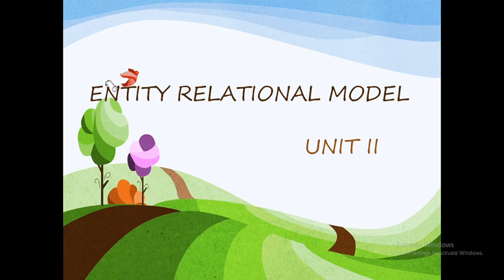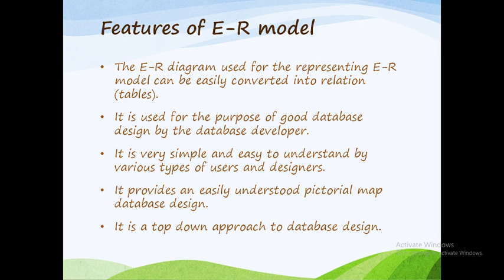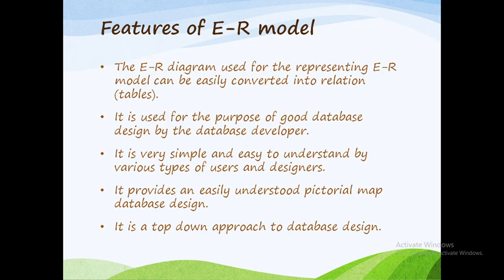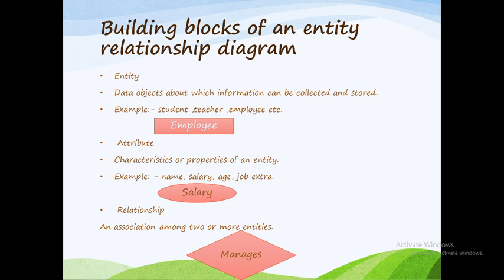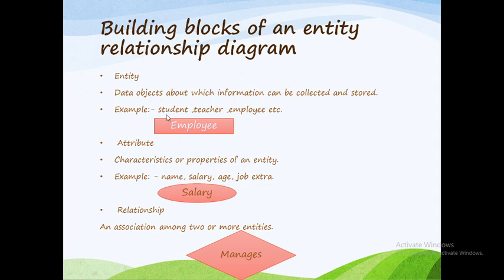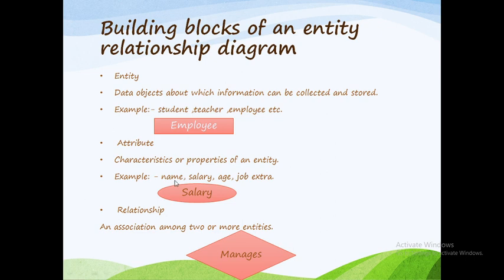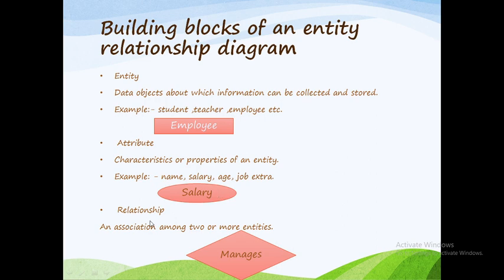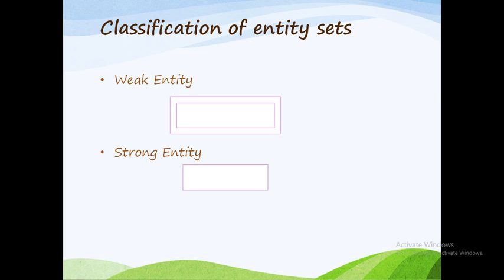2 1 Introduction to E R model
2 1 Introduction to E R model